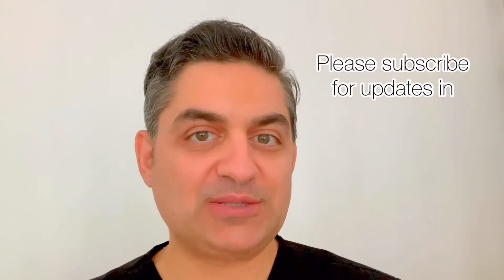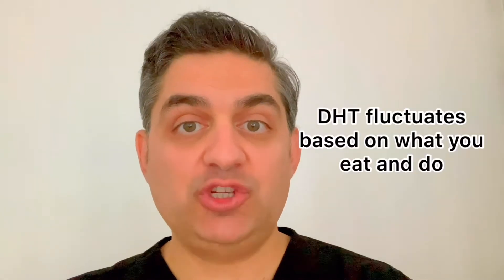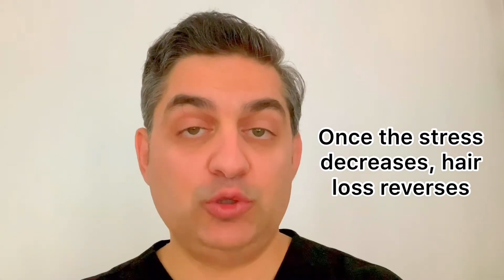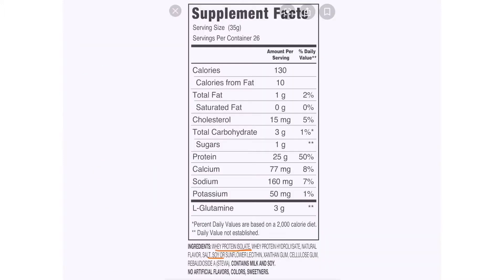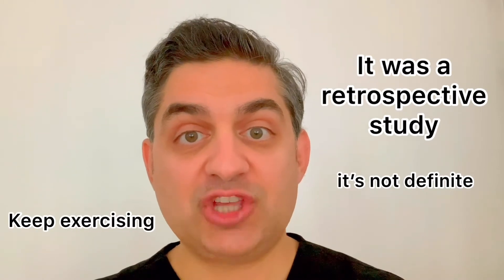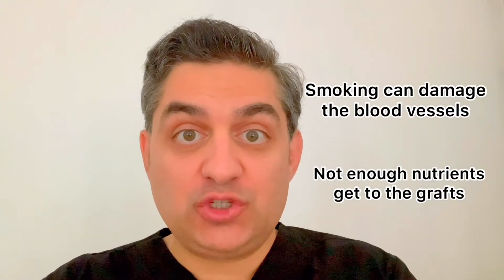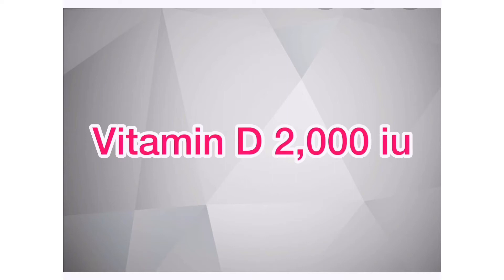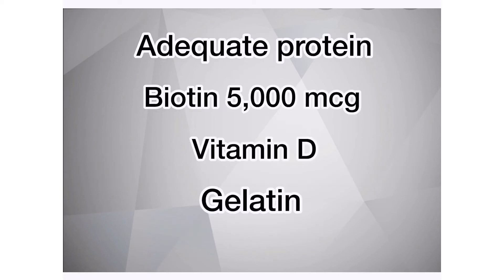REVERSIBLE causes of Hairloss based on 20,000 patients - Dr. Behnam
Dr. Behnam explains that our day to day activities, from eating to showering can be contributing to hair loss.  Di-hydrotestosterone (DHT) can cause hair loss.  He explains how workout products can lead to increase  DHT, which can cause hair loss. He explains how to identify these workout products. Further, bad shampoo, vigorous drying, poultry injected with hormones can all cause hair loss.  Shampoos and over shampooing can also lead to hair loss. Even special  hair styles like tight braids can pull hair out overtime.  He explains the importance of protein through out the day and other tips to keep the hair healthy.

For hairloss , we like topical finasteride solution plus minoxidila and retinoic acid.

 How to monitor your progress:
-  Take pictures on the 1st of every month
- Place hair that are falling out in a plastic bag on a weekly basis and date it and file it.

Protein is Very Important distributed through the day:
Organic chicken, Beef, fish (tuna, salmon etc), Egg, Avocado, almonds, cashews, walnuts, Greek yogurt.

Note: This is a compounded prescription medication and a physician consultation is required to get this medication. Federal law prohibits the transfer of this drug to any person other than the patient for whom it was prescribed.